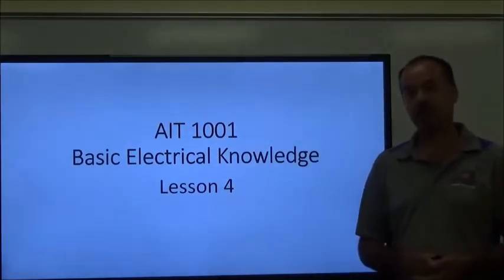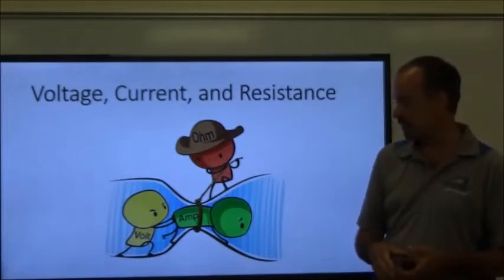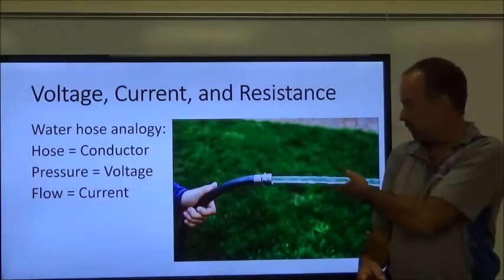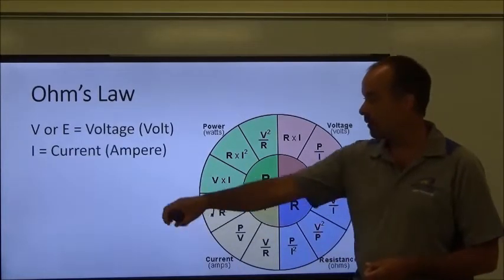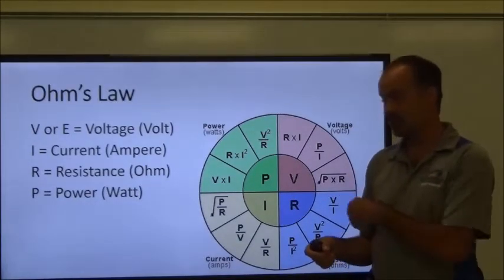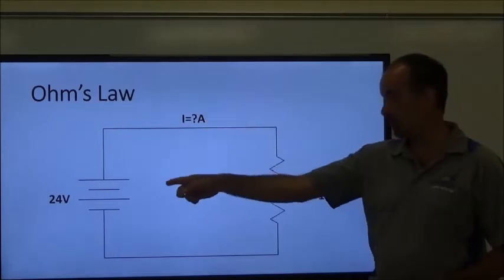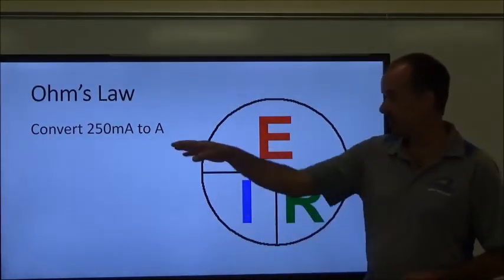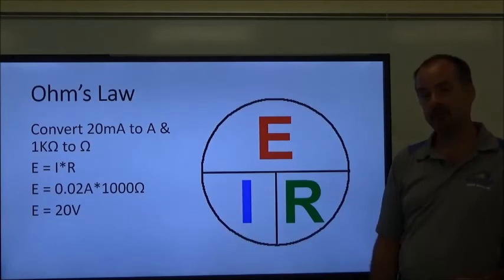AIT 1001 Lesson Four Ohm's Law